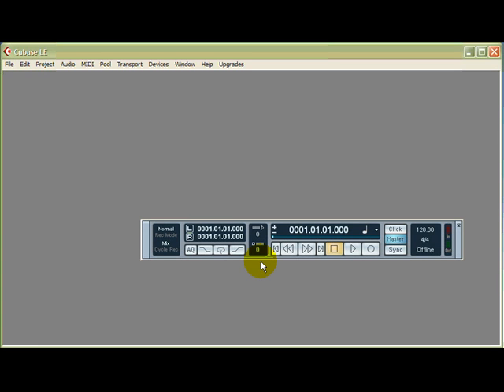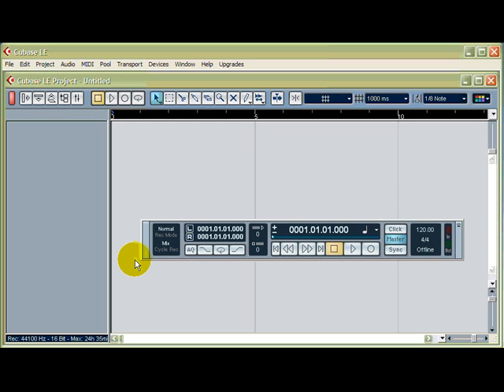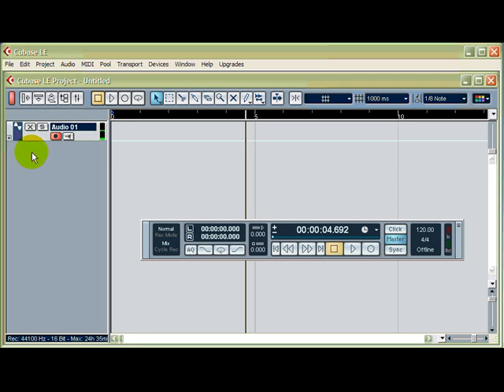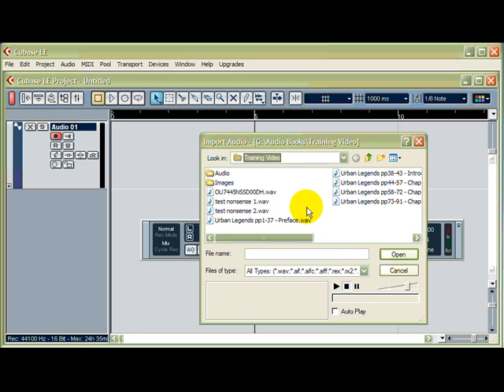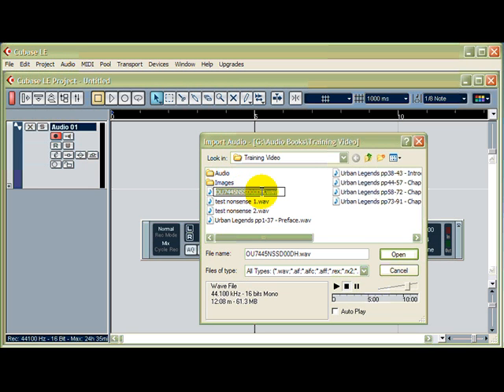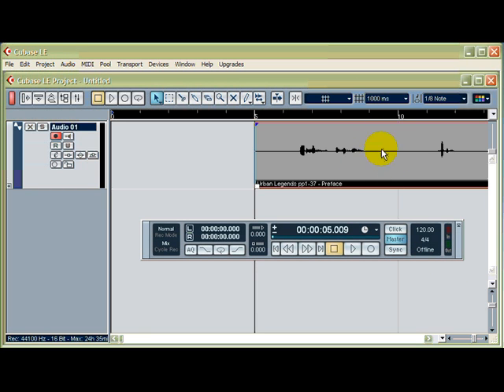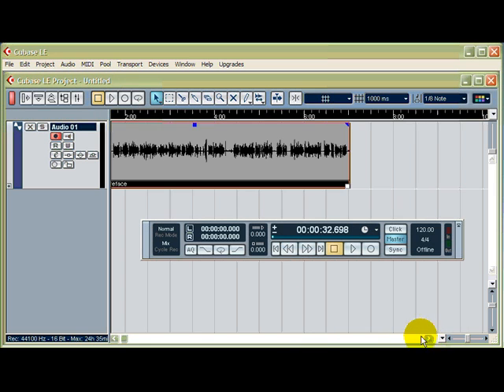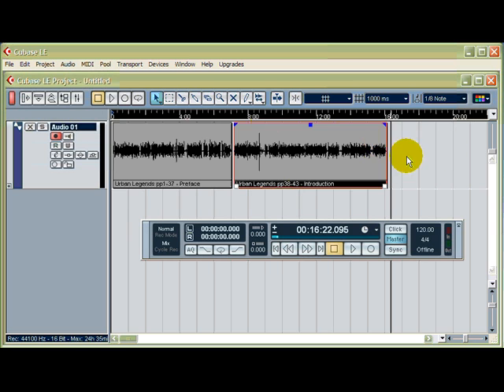Importing Recordings into Cubase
I record directly onto Cubase, but you don't have to.
And if you haven't, this exciting video will show you how to import you equally exciting voice recording (or music recording) into Cubase.